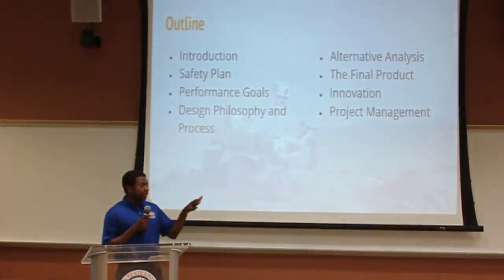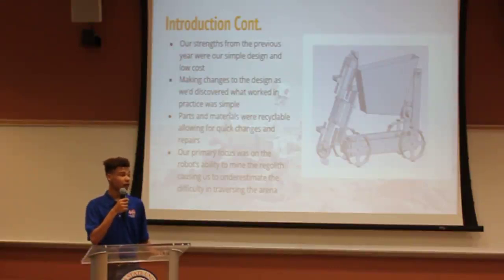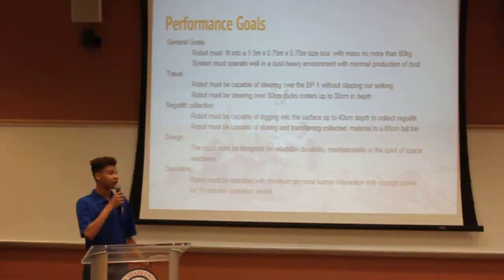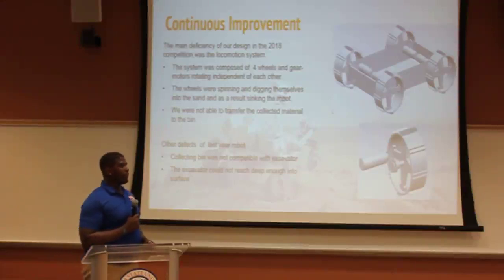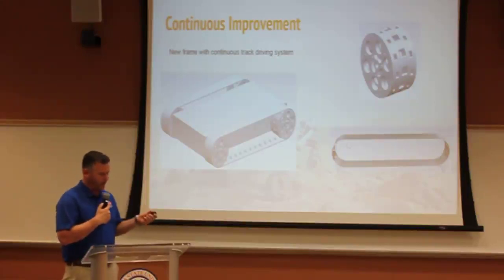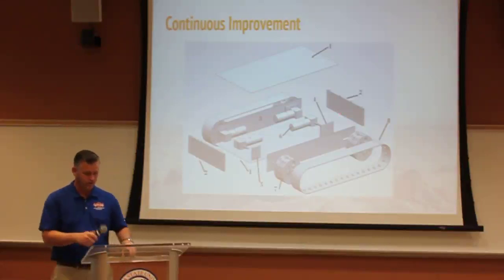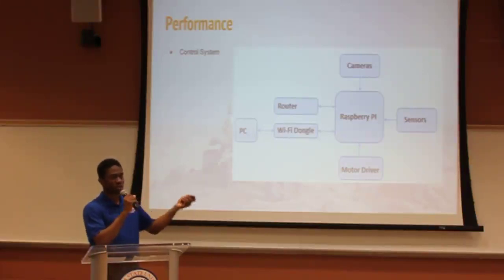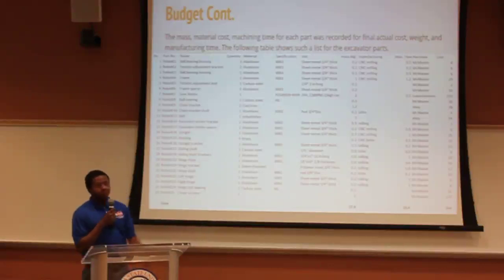VSU 2019 NASA Robotics Presentation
Virginia State University 2019 NASA RMC Presentation